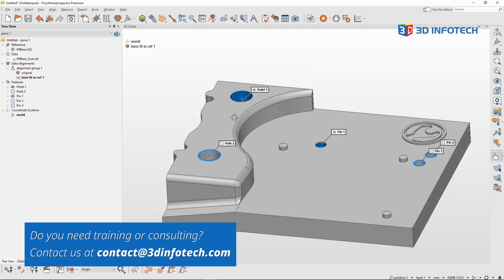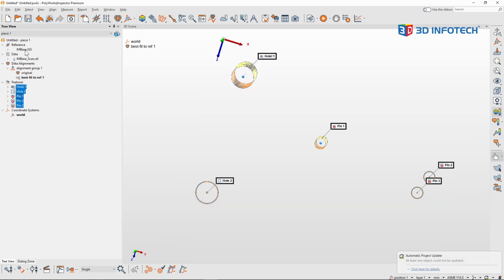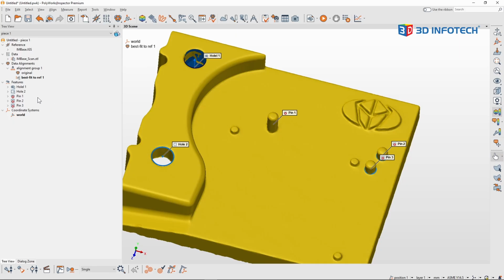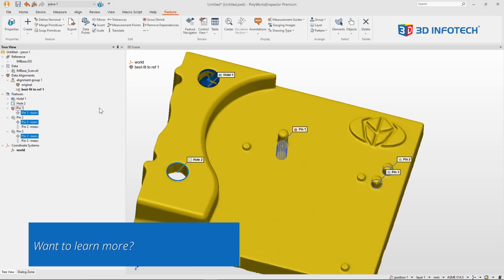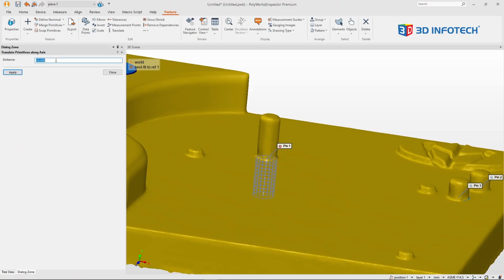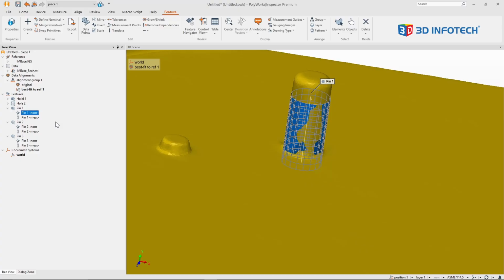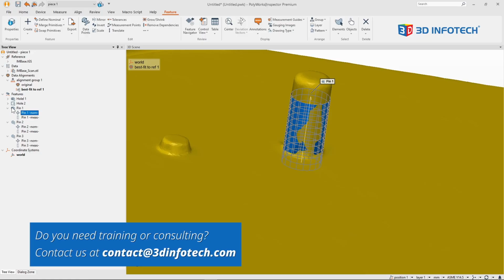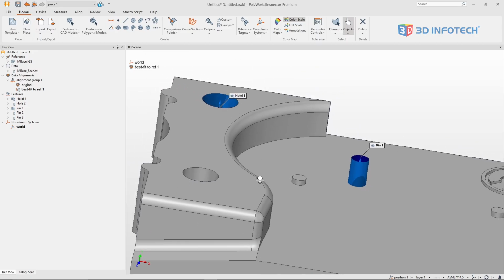Editing Objects | PolyWorks 2025 Tips & Tricks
Does your produced part include add-on features (like weld nuts and weld studs) that are not physically present in the CAD model? Learn how to modify a feature's characteristics to attain reliable measurements.

Interested in any of our products?